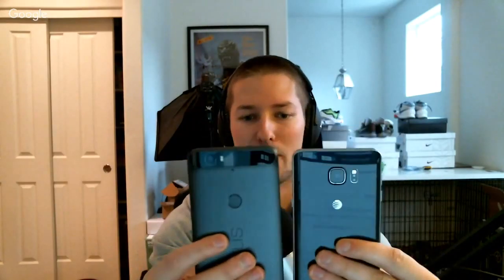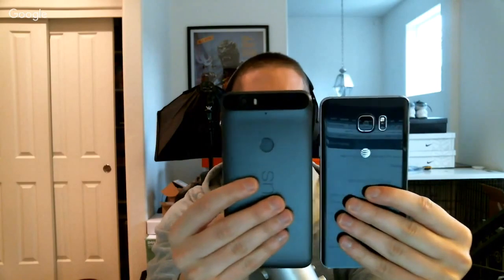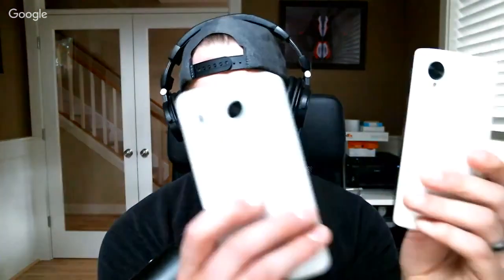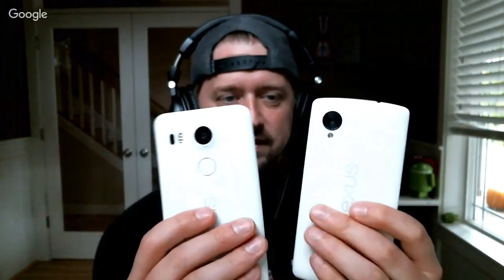The Droid Life Show: Episode 96 (Nexus 5X and 6P Special!)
On this special episode of the DL Show, we're sharing all of the thoughts we have about the Nexus 5X and 6P after spending the weekend with them. We walk through first impressions, camera reviews, battery life numbers, and answer a whole bunch of reader questions.